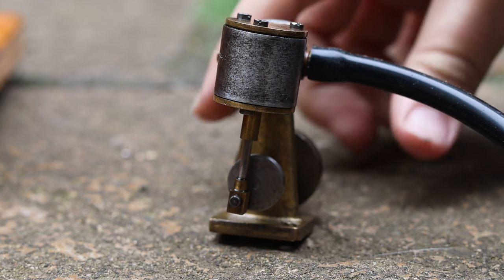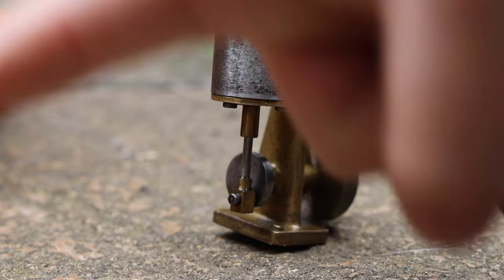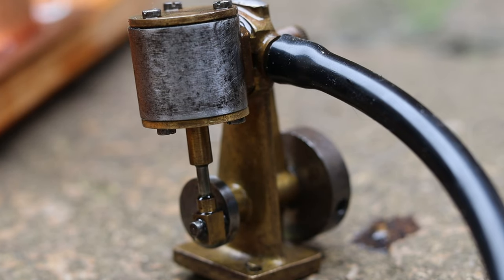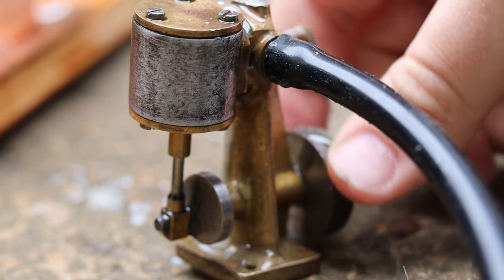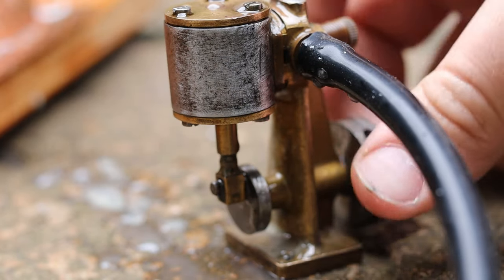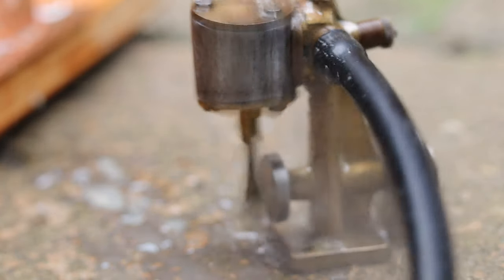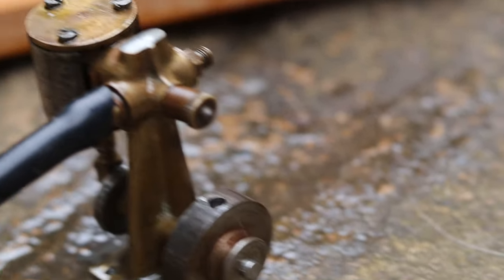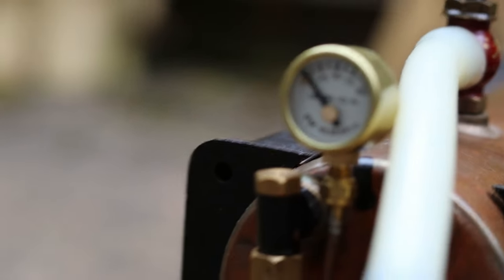MY STUART ST OSCILLATING STEAM ENGINE RUNNING ON STEAM WITH THE STUART 5OO BOILER